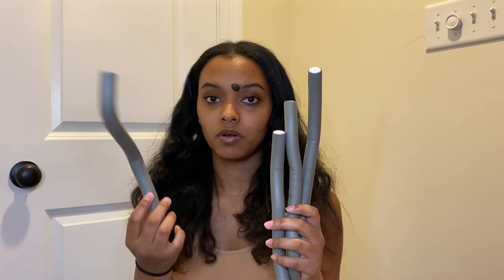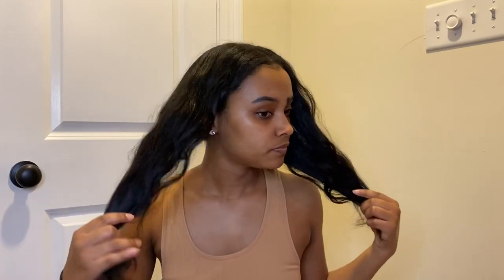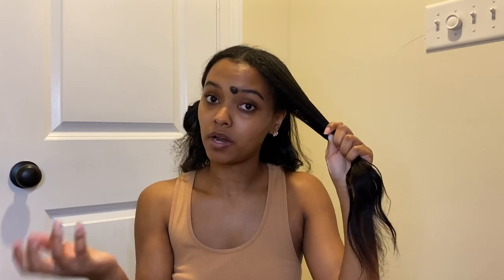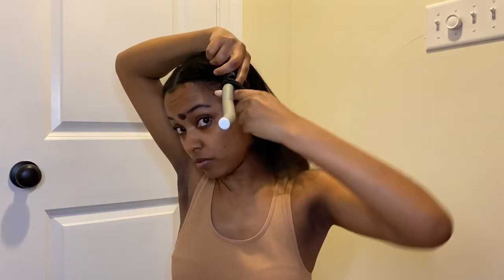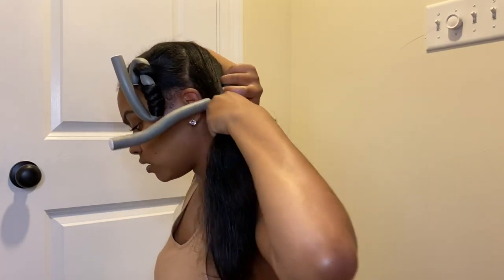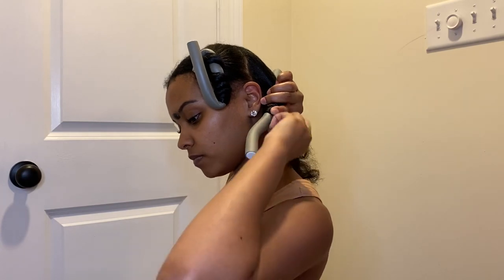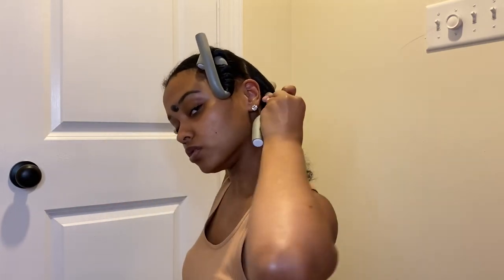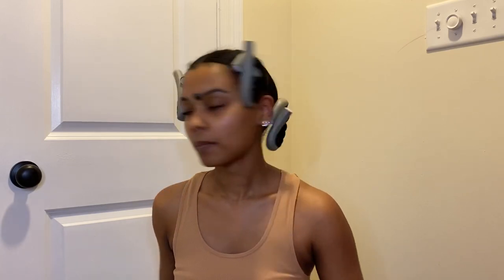Bouncy Heatless Waves Using Only Four Flexi Rods